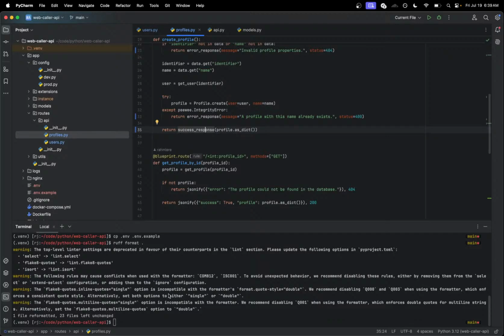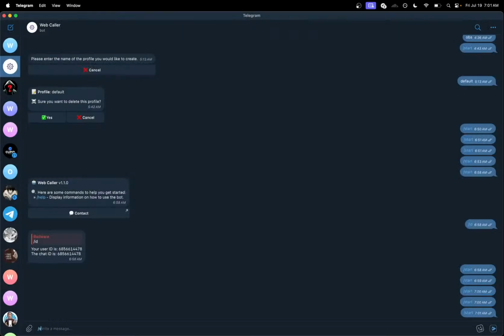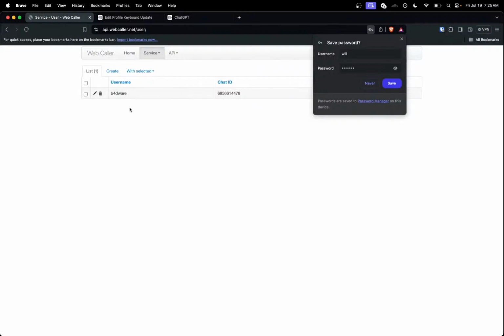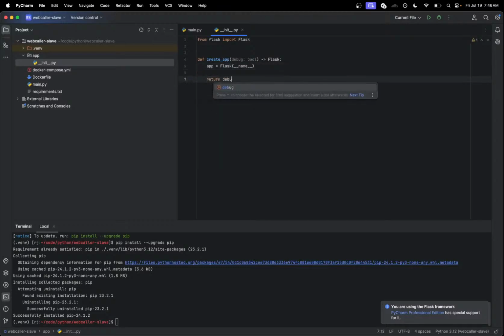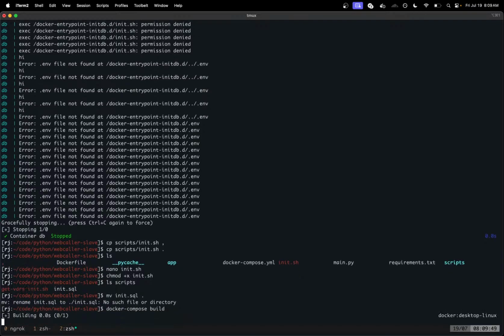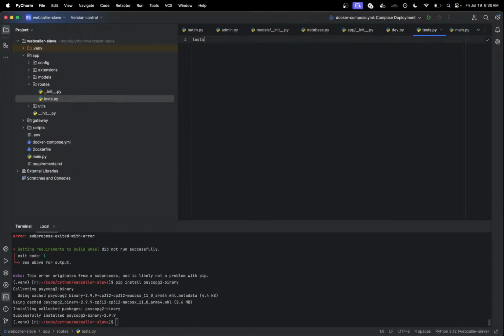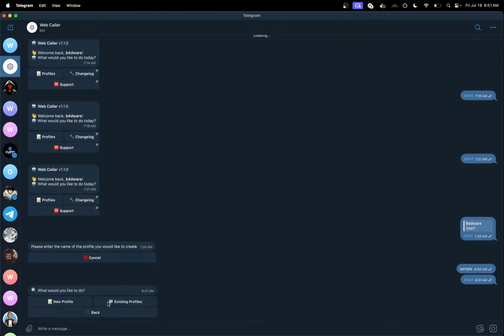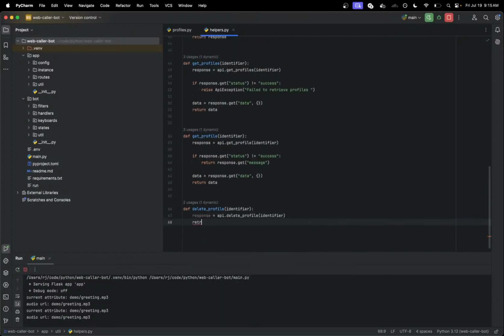Flask API Design